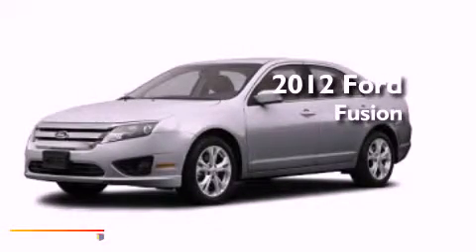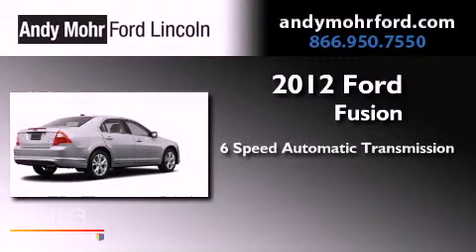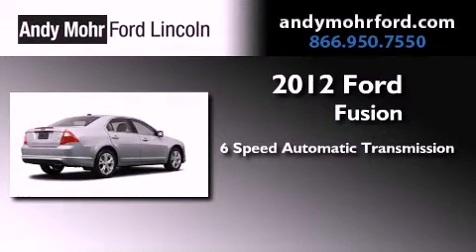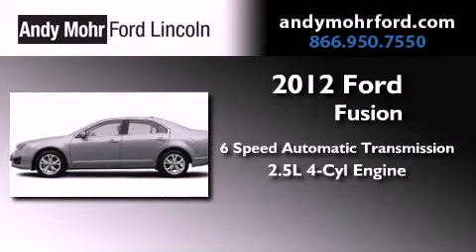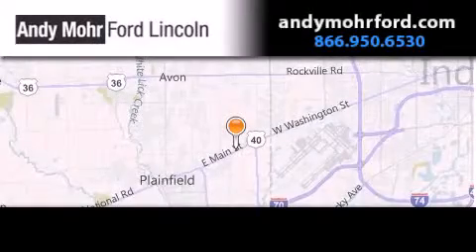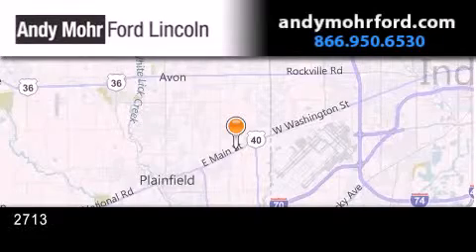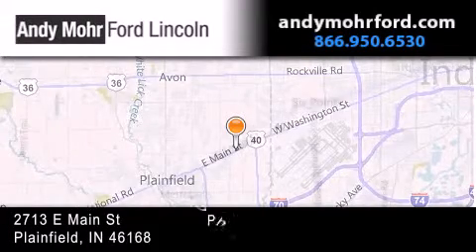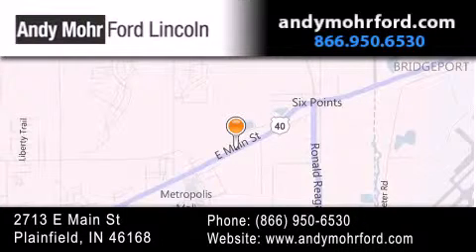2012 Ford Fusion Indianapolis IN 46168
Year : 2012
 Make : Ford
 Model : Fusion
 Engine : 2.5L I4
 Trans . : AUTO 6SPD
 Exterior : Ingot Silver Metallic

 Interior : Char Blk Cloth
 Stock : C12187

 2713 E. Main Street